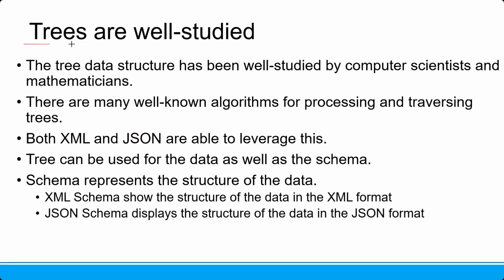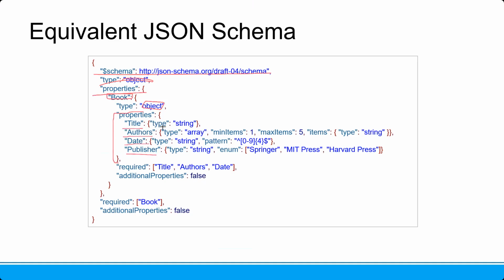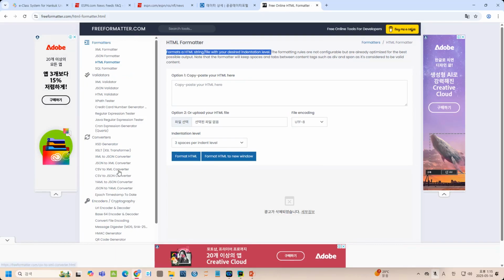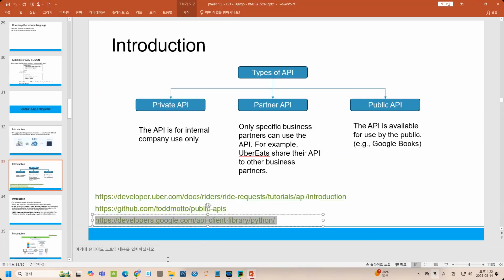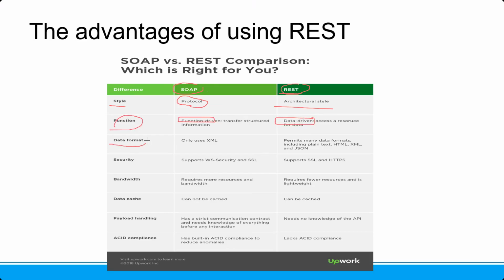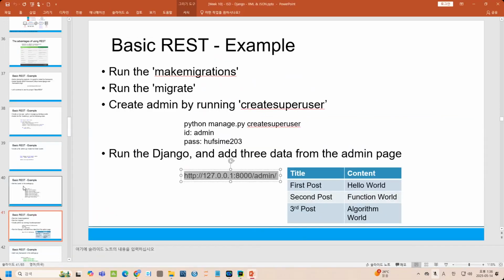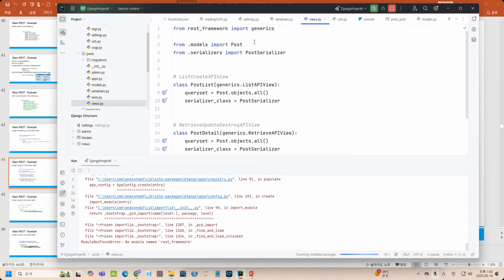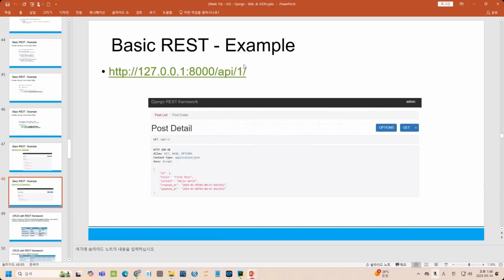20250514 - Info System Dev - XML & JSON (2)